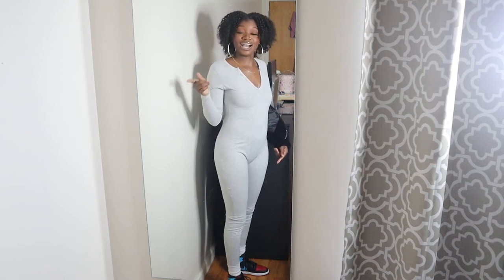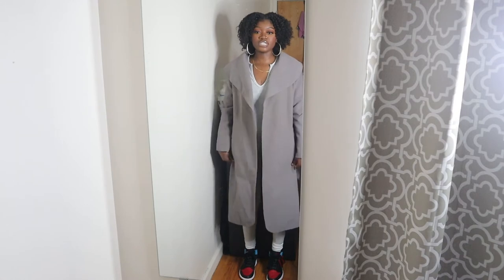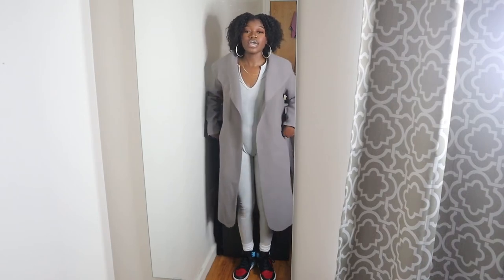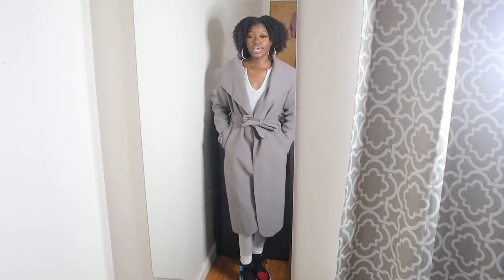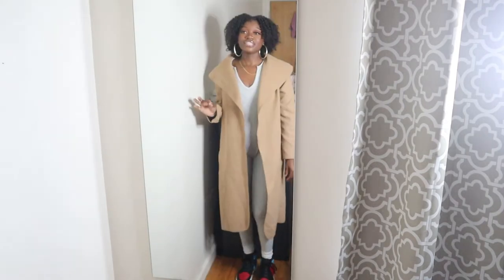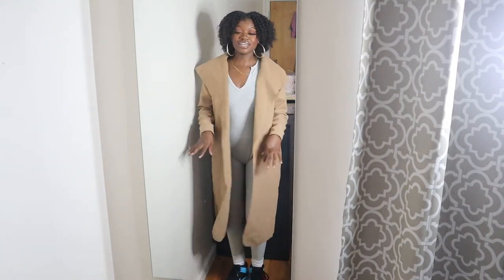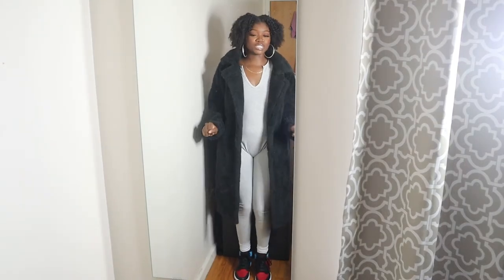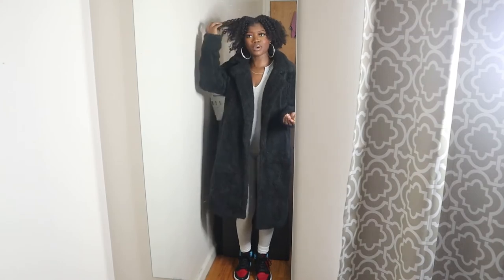MY FALL & WINTER COAT COLLECTION FT. ZARA, MACKAGE, MISSGUIDED, TOPSHOP, BOOHOO, H&M | CASEY MILIAN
Hi Milian Gang !
Hope you are all doing well, it’s a new month and we are starting it off right. IKDR lol. Anyways , I wanted to show you all my coat collection that I’ve been building up for some years now.

Black crop bomber coat: No link
Fashionova black trench: No link
Reverseable camo coat : @Shoplumiluxury